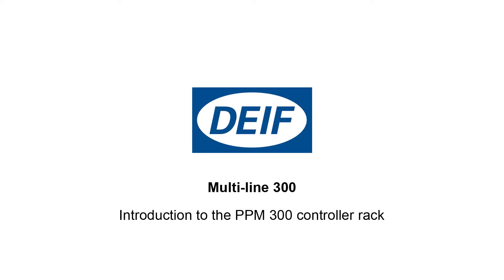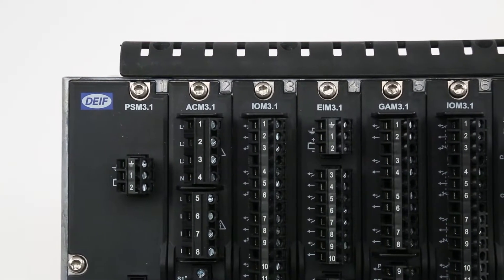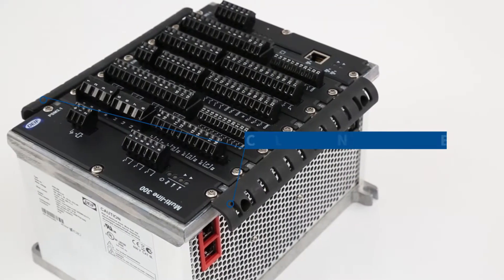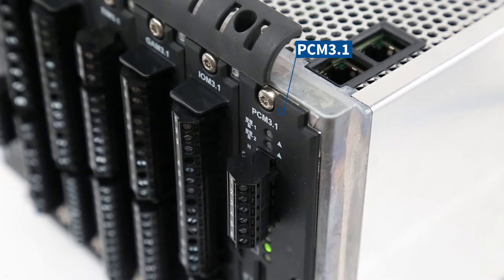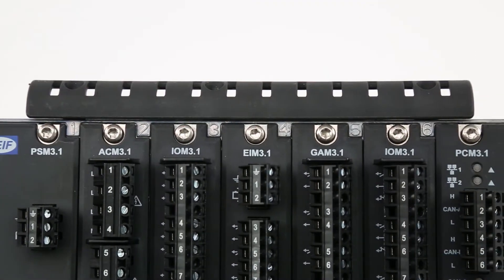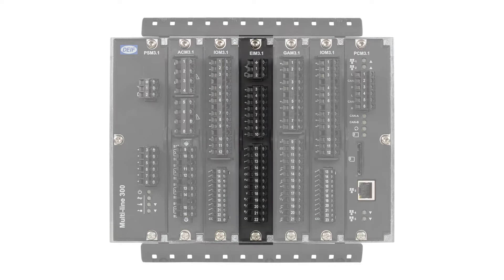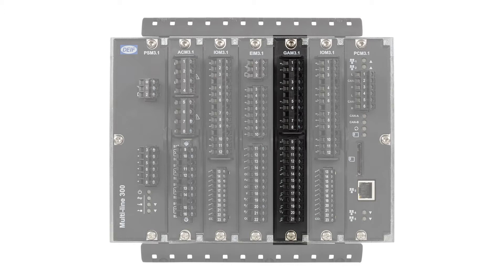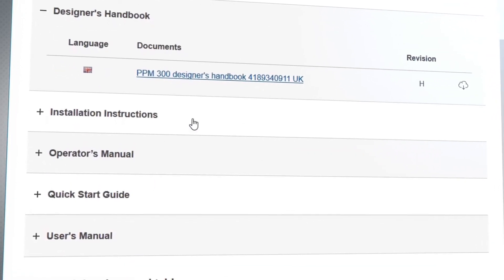Introduction to the PPM 300 controller rack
0:05 Introduction
0:12 Controller rack case
0:20 Rack frame cooling
0:26 Hardware modules
0:54 Mounting brackets
1:07 Cable strain relief plates
1:20 Slot 1 PSM3.1
1:39 Slot 7 PCM3.1
2:08 Slots 2 to 6
2:19 ACM3.1
2:42 IOM3.1
2:53 EIM3.1
3:16 GAM3.1
3:33 Connector plugs
3:46 Further technical information

Designed for applications in the marine and offshore industry, DEIF's innovative PPM 300 solution is a versatile, intelligent controller platform for power management and generator control.